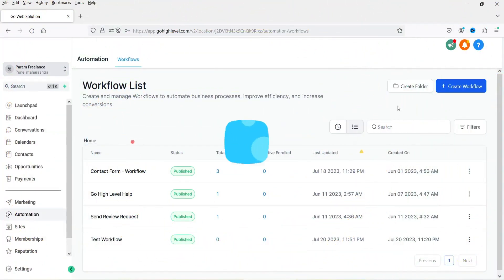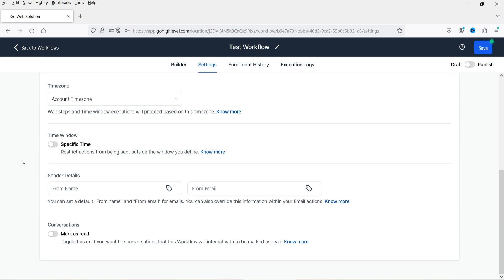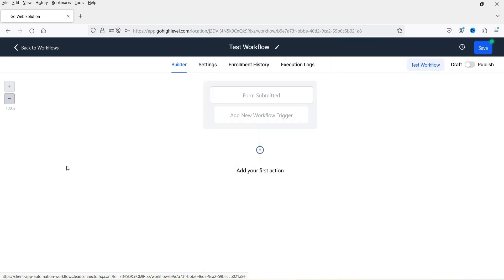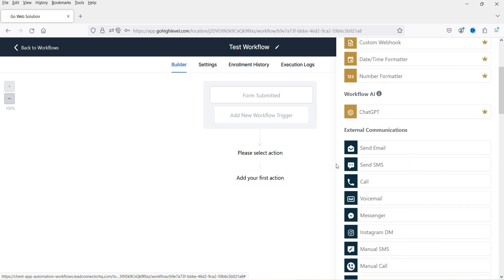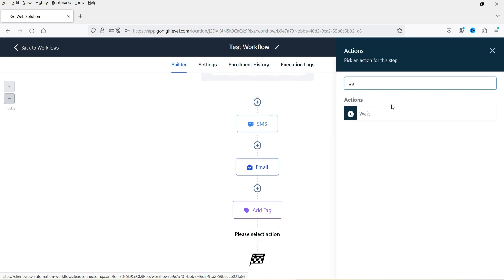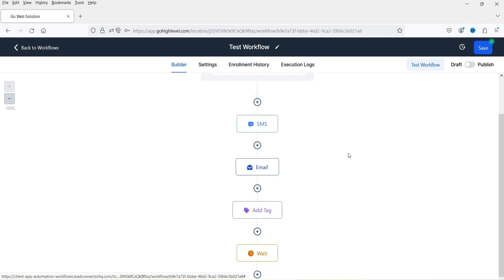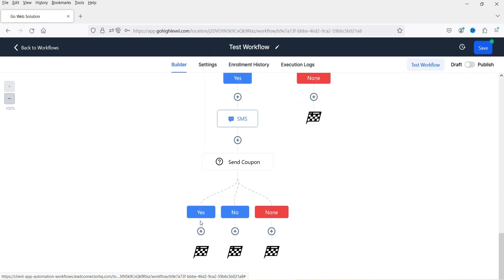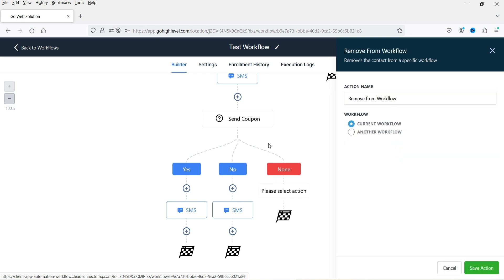Go High Level Automation & Workflows | How To Use | GoHighLevel Tutorial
In this video, I will show you how to use Go High Level Automation and Workflows. Creating workflows in GoHighLevel is very important for the automation of your business processes. There are many triggers to start the work flow and there are many actions that you can perform in a workflow. In this video, we will learn the triggers and actions in GoHighLevel Workflow for automation.

I have already published videos on how to create Forms, surveys and chat widget in Go High Level. You can these videos for better understanding of these features.

👉 Some of the important Features of Go High Level:
✅ SMS marketing automation
✅ Lead Capture Forms
✅ Unlimited Workflows and sales Funnel
✅ All-In-One Sales & Marketing Platform
✅ Capture leads using our landing pages, surveys, forms, calendars, inbound phone system & more!
✅ Automatically message leads via voicemail, forced calls, SMS, emails, FB Messenger & more!
✅ Collect payments, schedule appointments, and track analytics!
✅ Create full featured websites with custom menus
✅ capture leads through Surveys and capture forms
✅ ONLINE APPOINTMENT SCHEDULING
✅ two-way communication on any device
✅ Create Membership Areas
✅ You have the ability with HighLevel to create a custom app in the App Stores*.

👉 Topics Covered in this video:
✅ How To Use Go High Level website Builder
✅ GoHighLevel Website Builder With Automation and Workflows
✅ Website builder with automation
✅ How to use workflows in GoHighLevel
✅ Go High Level website builder
✅ How to create website in Go High Level
✅ How to use website in GoHighLevel
✅ How to sell GoHighLevel websites

I hope that you will like this video on Go High Level Automation & Workflows | How To Use | GoHighLevel Tutorial.